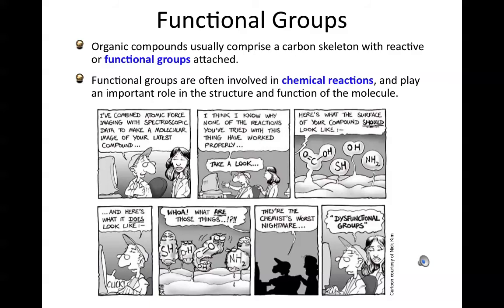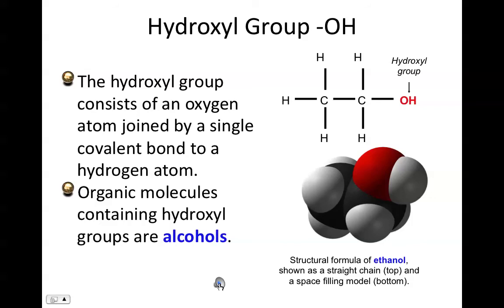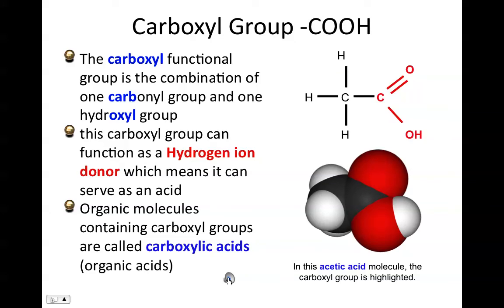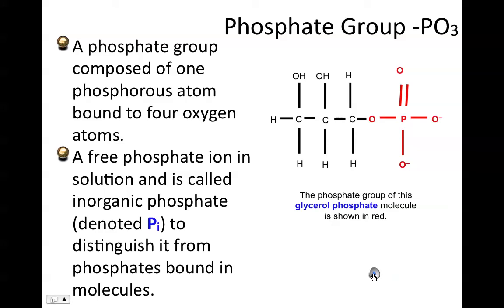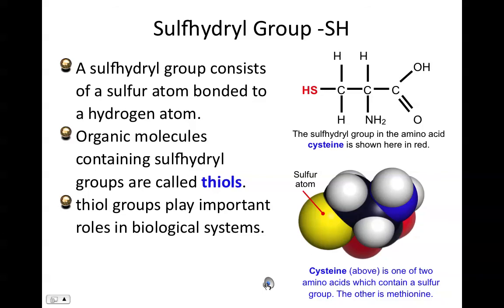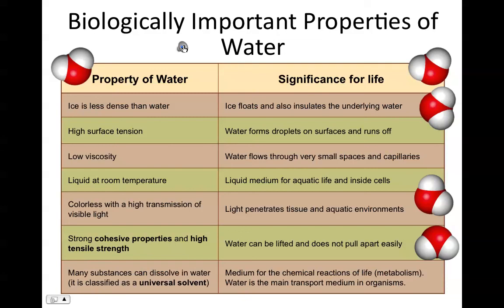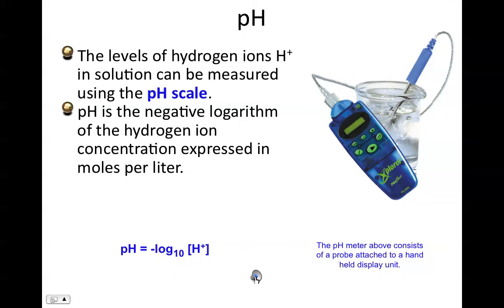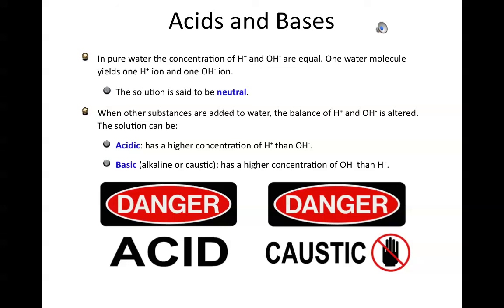Chemistry pt 2